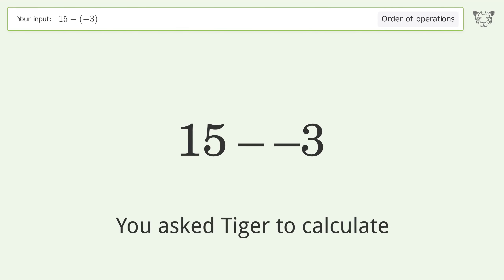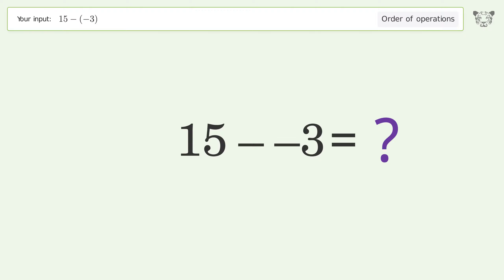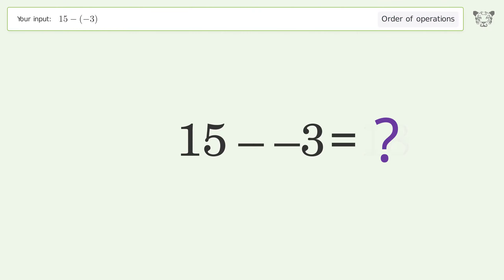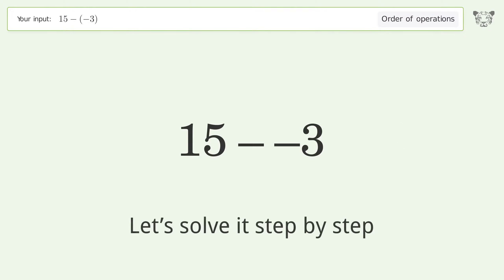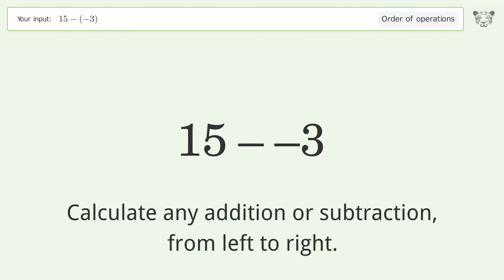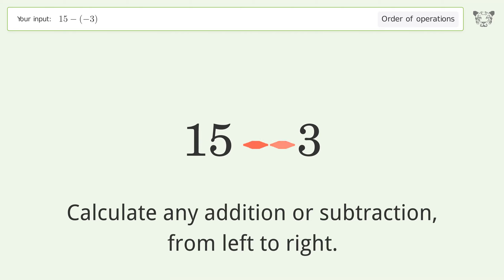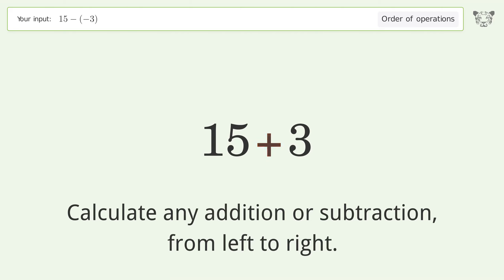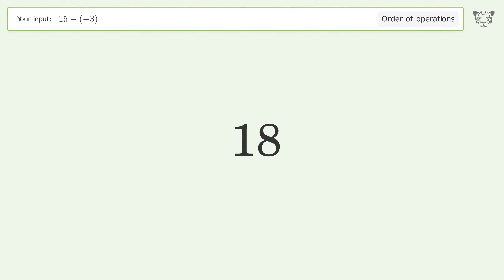Master Order of Operations: Solve 15-(-3) Step by Step!